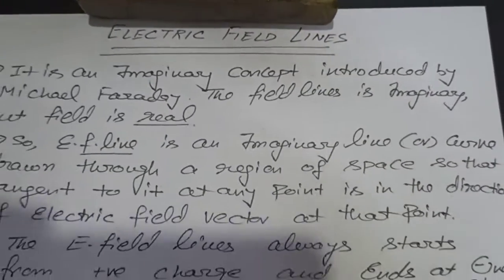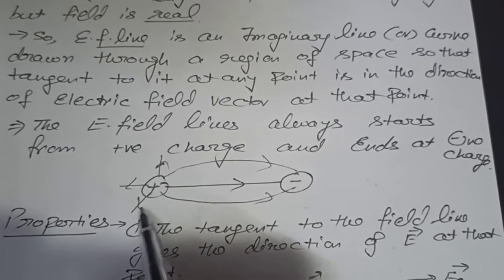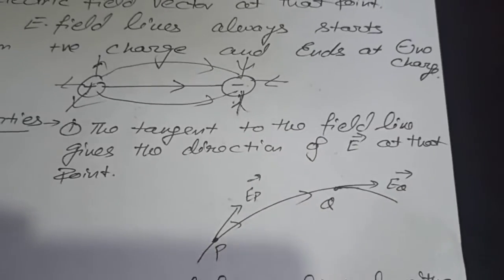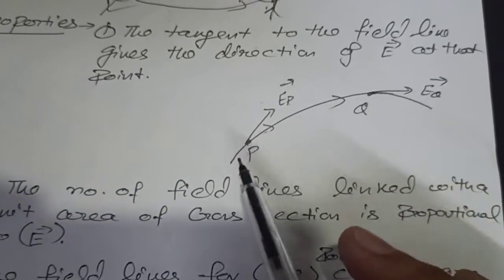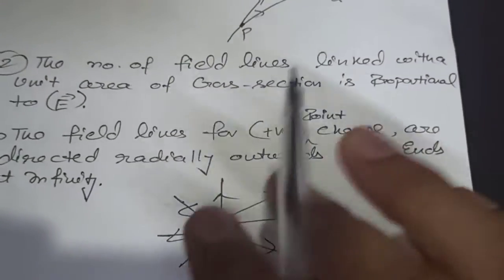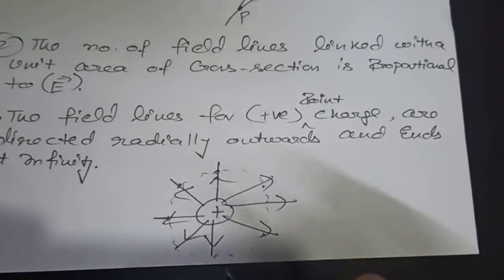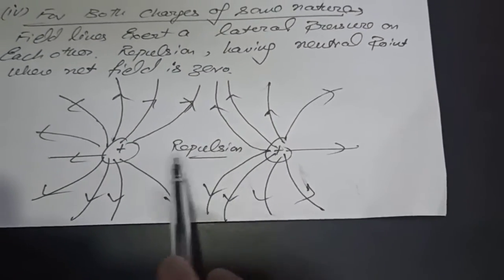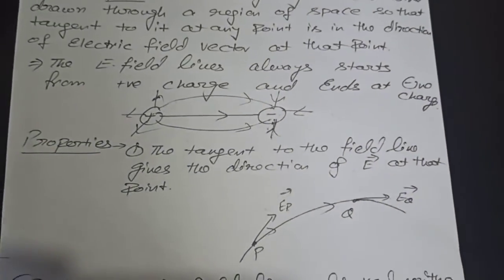ELECTRIC FIELD LINES